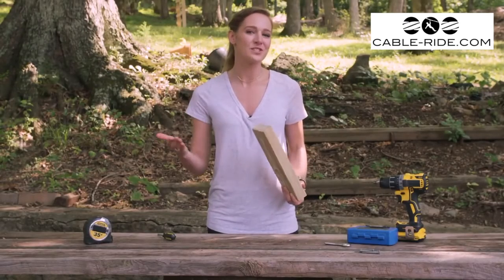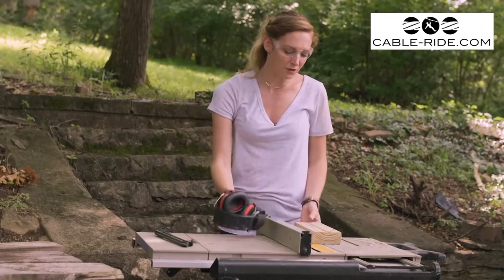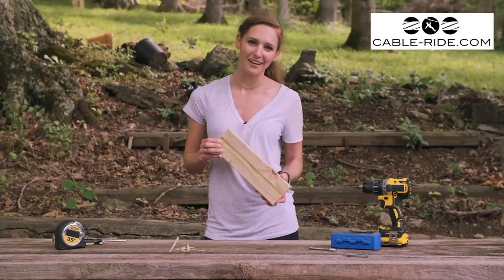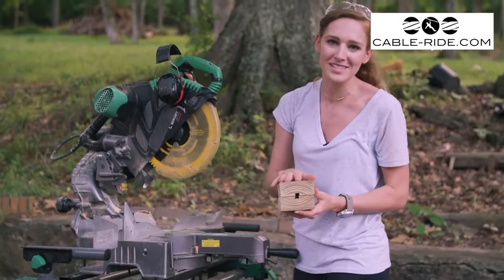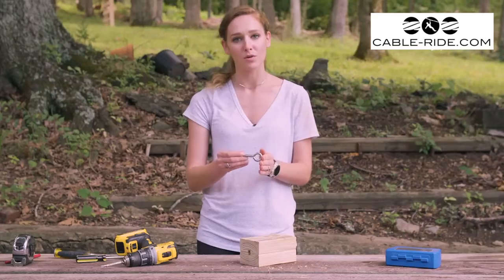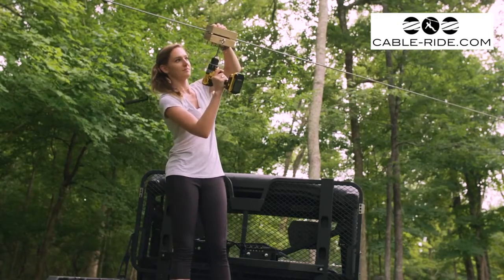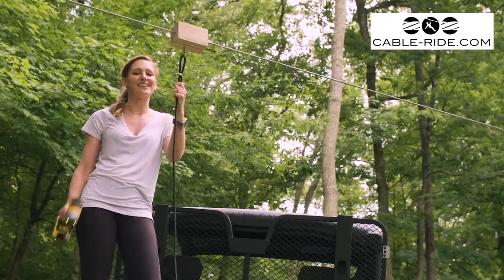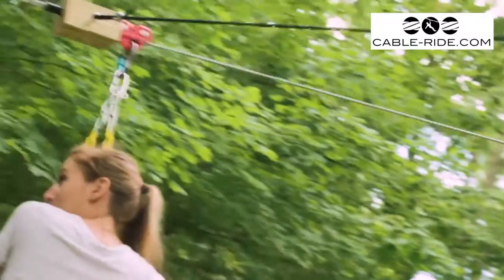How to install a zipline bungee brake